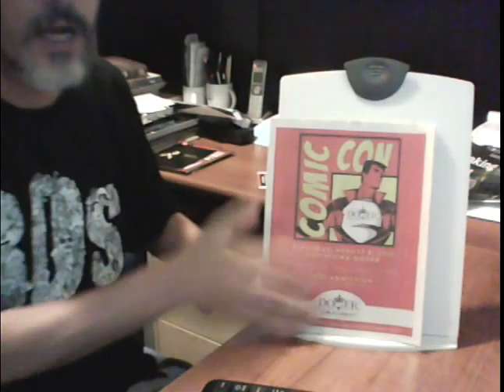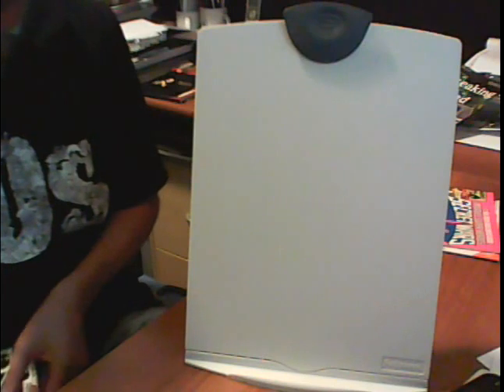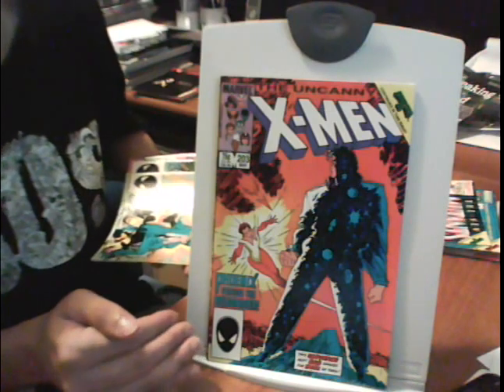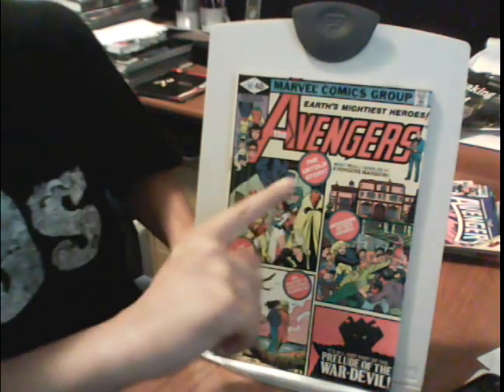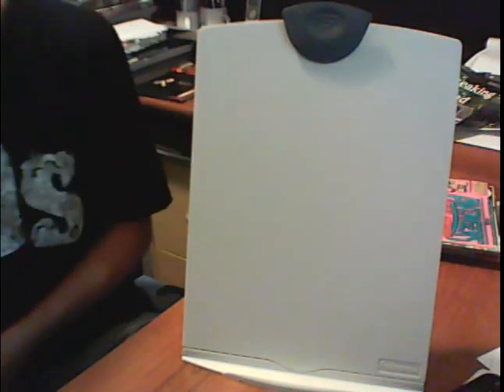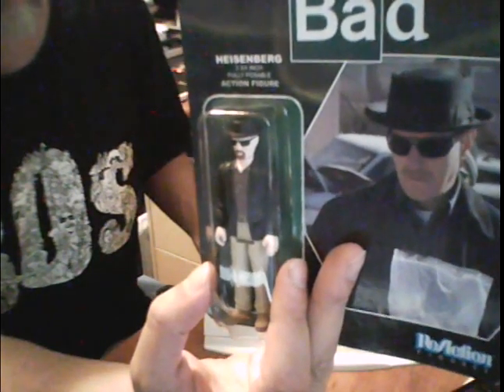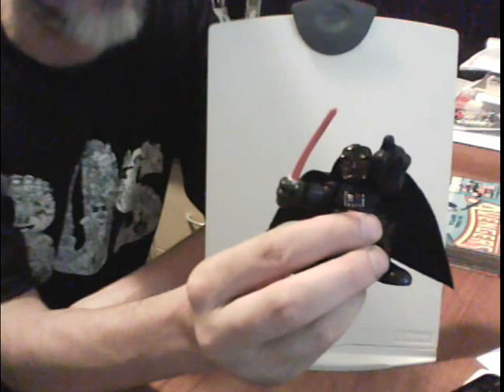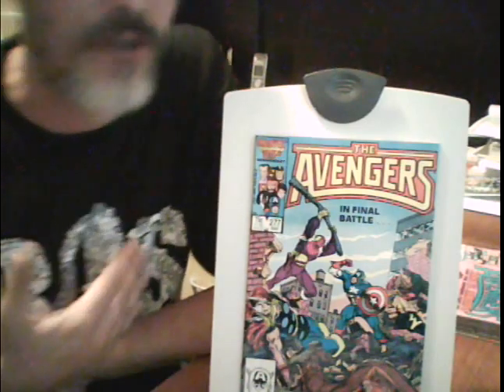Comic Con Comics & Toys Haul (8 Aug. 2015)